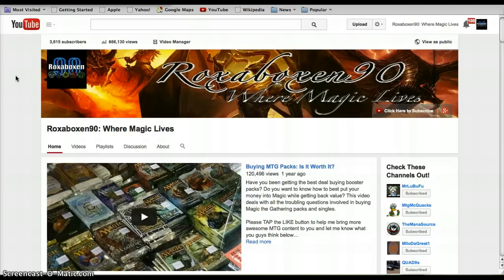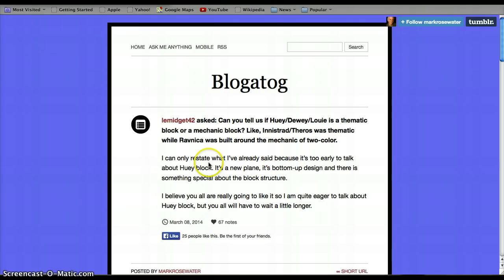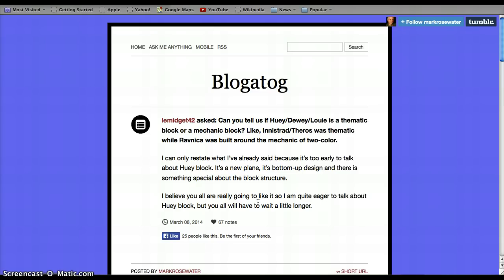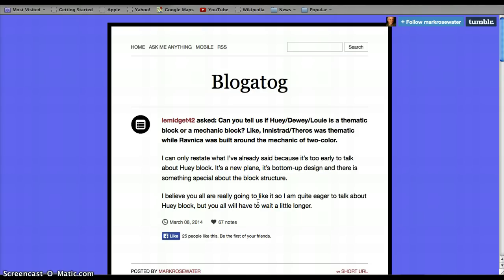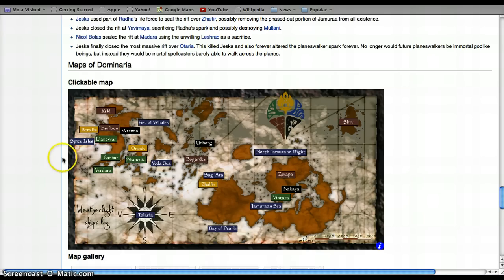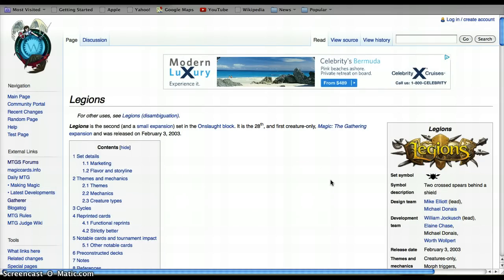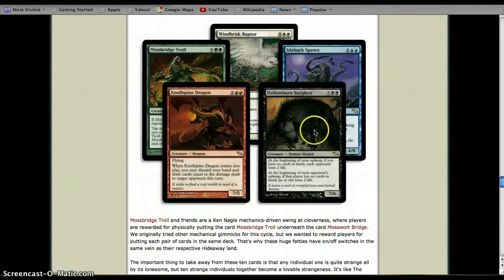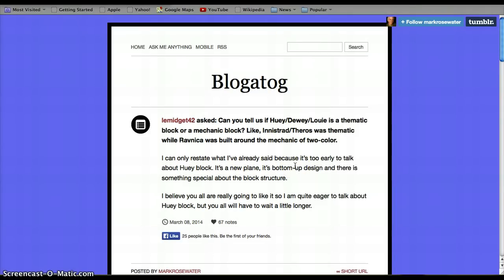MTG Huey Block Fall 2014 is a NEW PLANE!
What do you think of this cryptic Mark Rosewater Blog?

Through the end of March, if someone orders $25 or more on ABUgames and puts "RoxaboxenDeal Sleeves" in the comments at checkout, they'll get a free pack of sleeves with their order!